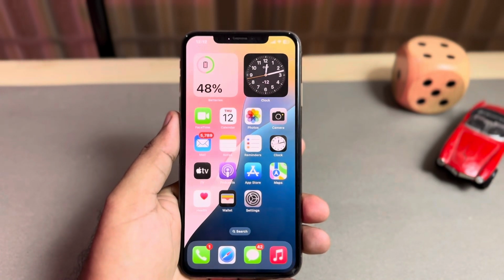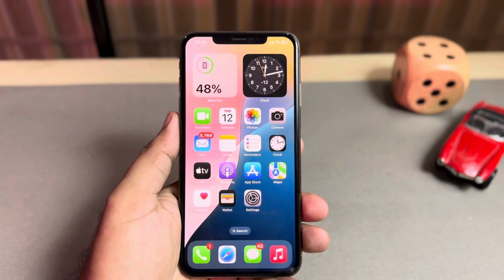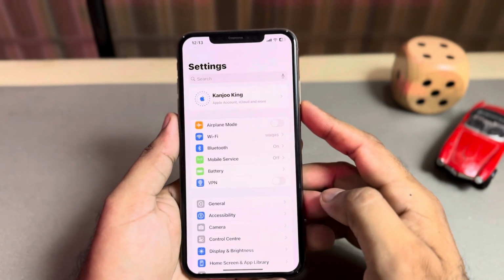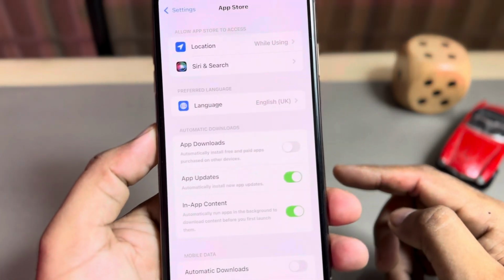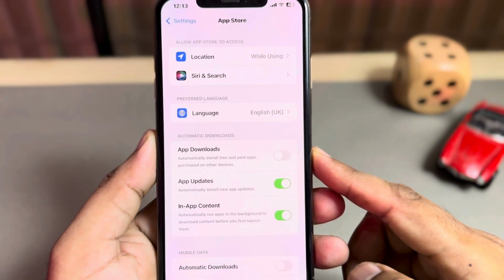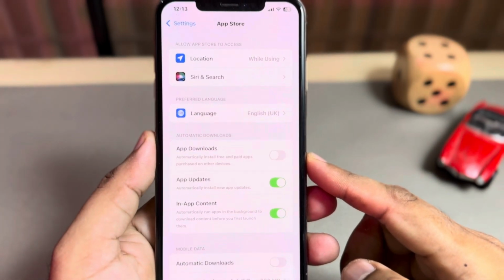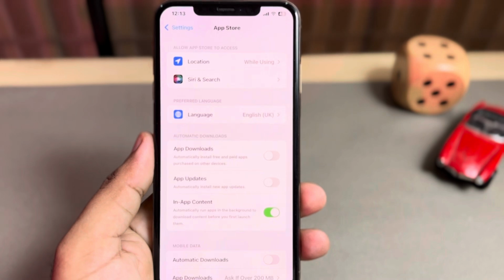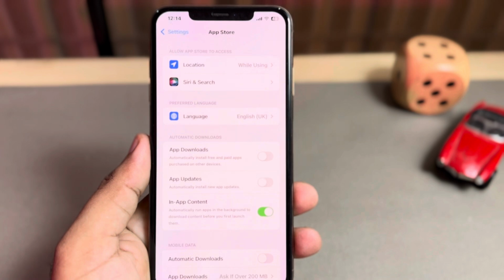How To Turn Off Apps Auto Updates On iPhone iOS 18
How to turn off iPhone Apps Automatically Update iOS 18